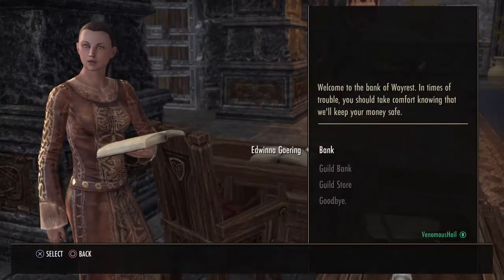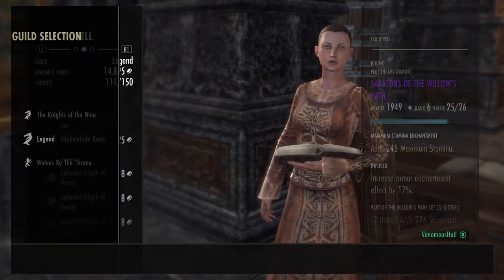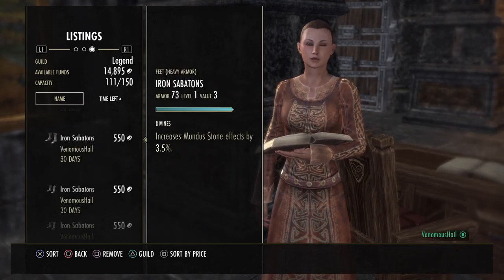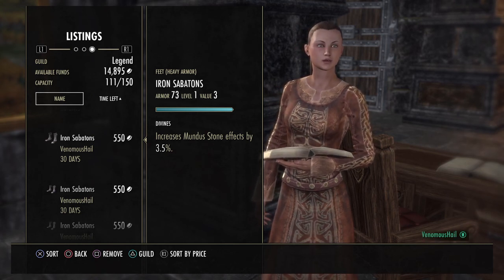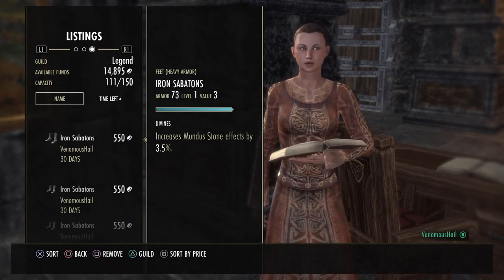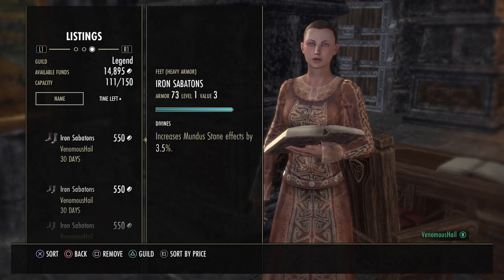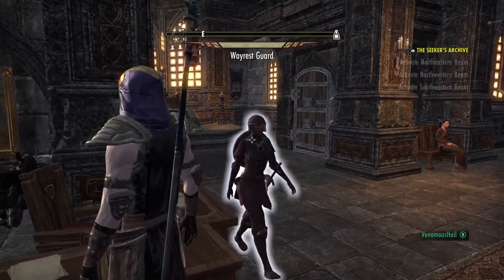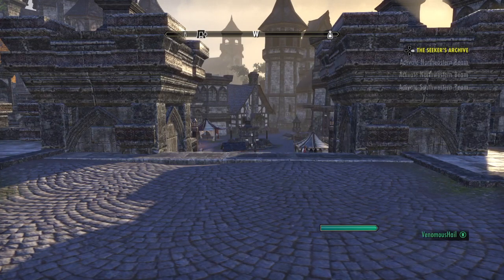Tips for making gold in The Elder Scrolls Online: Tamriel Unlimited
Quick tips for making gold